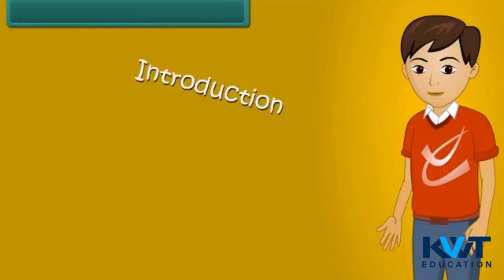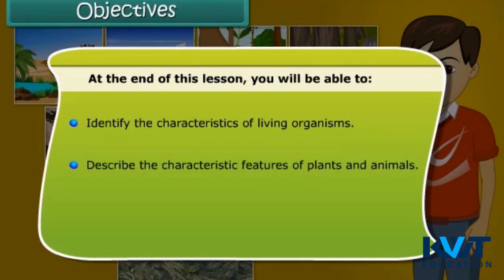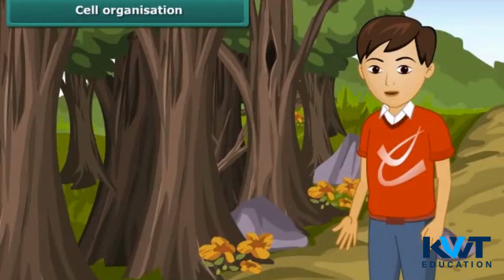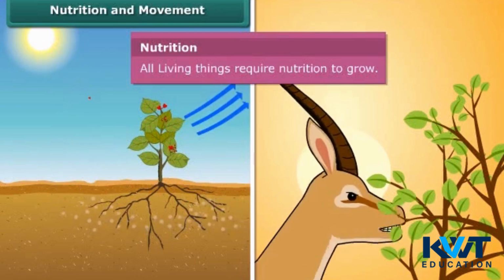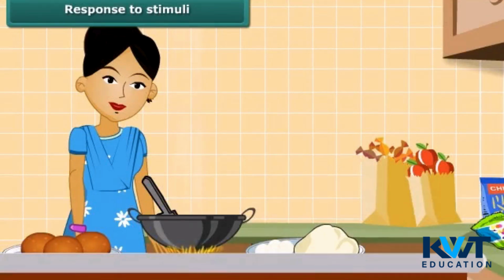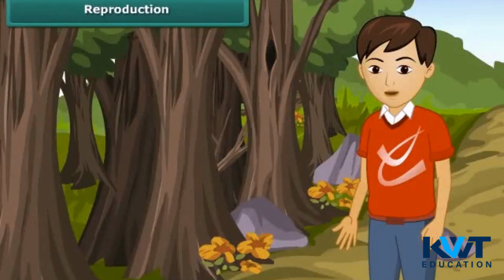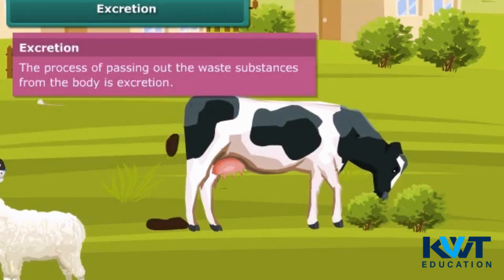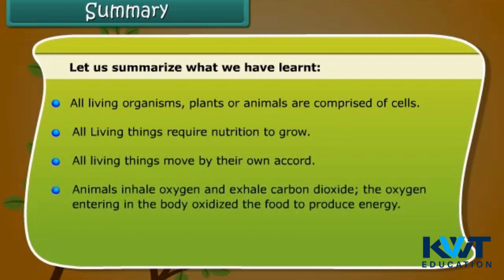Class 6 Science | Characteristics of Living Organisms | Living and Non-Living Things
In this video, kids will learn about the Characteristics of Living Organisms in a simple and fun way 🌱🦋✨

This lesson explains the features of living things, growth, breathing, movement, reproduction, and response to surroundings step-by-step.

📘 In this video you will learn:
✔ What are Living Organisms
✔ Characteristics of Living Things
✔ Growth and Movement
✔ Breathing and Reproduction
✔ Living vs Non-Living Things

This video is very useful for Class 6 Science students 🎓